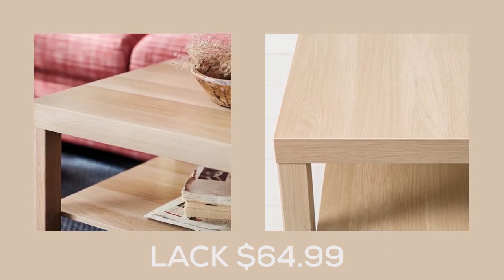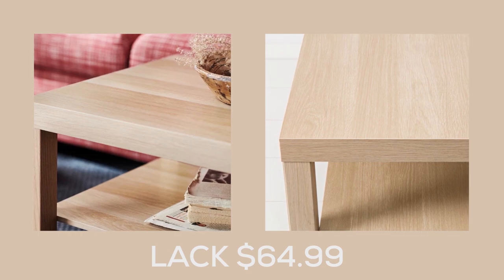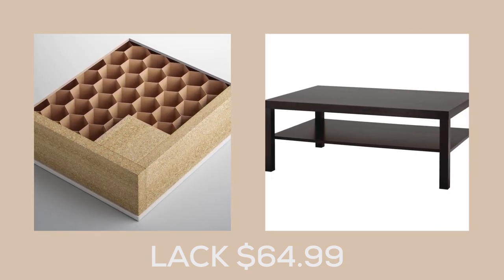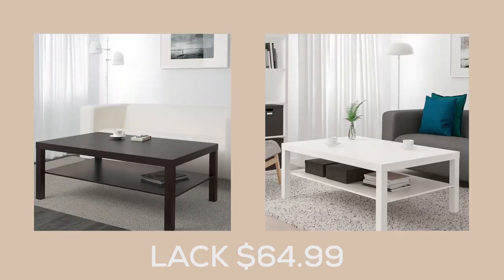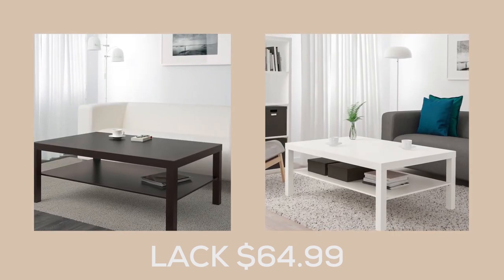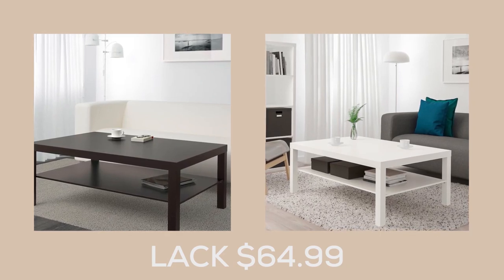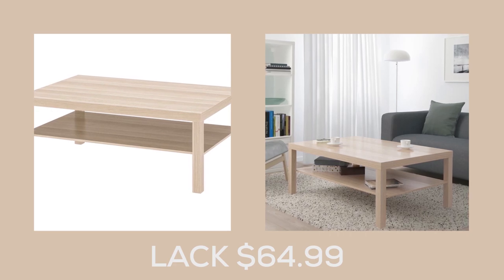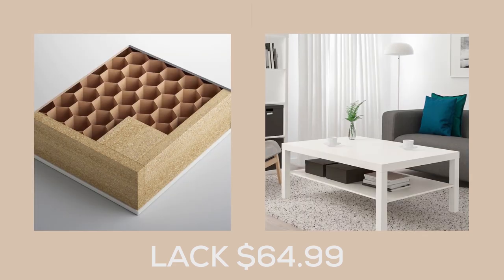New IKEA Coffee Table Review 2023: Top 10 Features, Design, and Price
Discover the latest IKEA coffee table of 2023, designed with a modern touch and functionality. In this review, we'll explore the top 10 features of this coffee table, including its unique design, materials, and price range. Whether you're a coffee lover, a minimalist, or a fan of Nordic-inspired furniture, this IKEA coffee table is a must-have for your home decor. Don't miss out on this opportunity to upgrade your living room and impress your guests with this stylish and affordable coffee table.